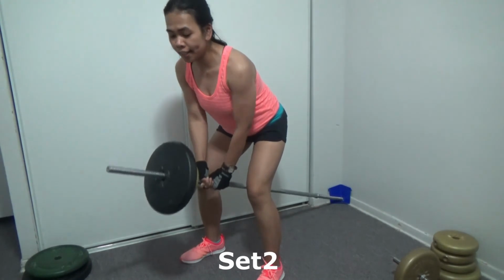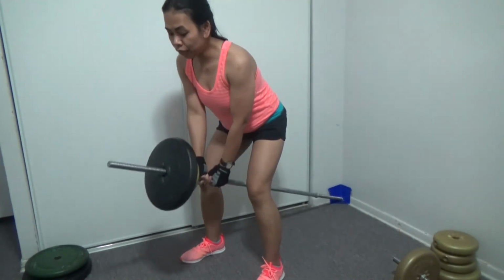LANDMINE ROW Exercise for Beginners Using DIY Equipment || HOME WORKOUTS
Landmine Row exercise for beginners.
Workout anytime at the comfort of your own home using your DIY Landmine Exercise equipment.

**All the Company or Brand name shown in this entire video is NOT Sponsored and No Promotional intended**

Music Produced by O'Neil Johnson ("Slant Eyes" ~ Fitness Mom Theme)
Please Check out his channel for more music 👇